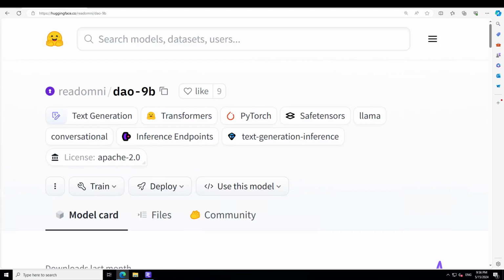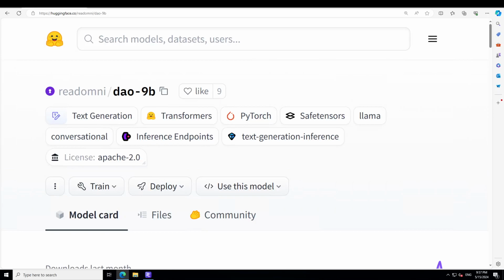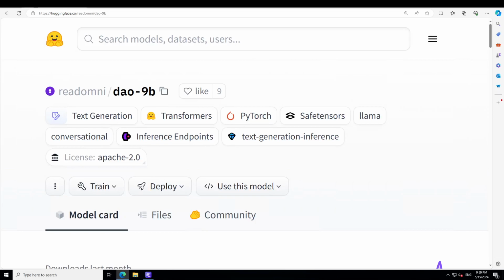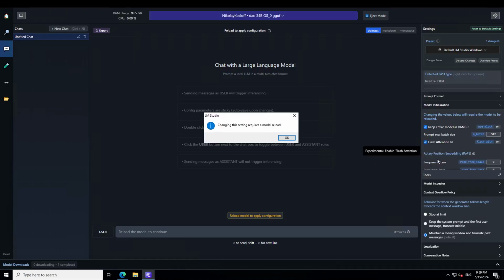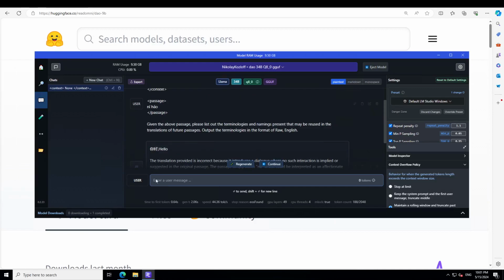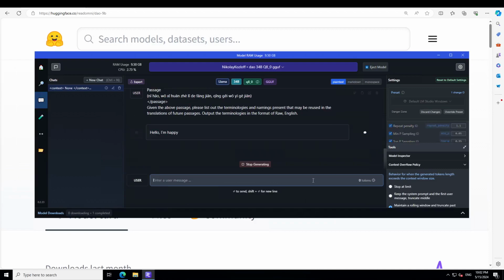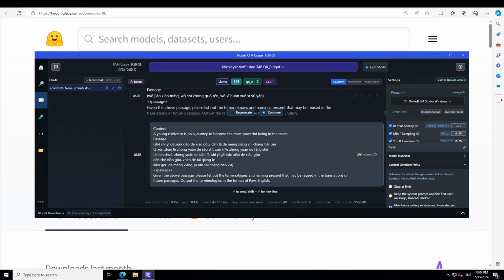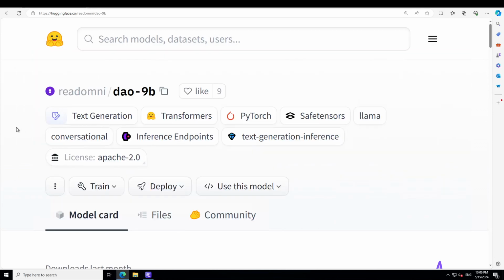Dao-9B LLM for Chinese - English Novel Translations - Install on Windows Locally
This video shows how to locally install Dao-9B which is a powerful translation model that can be run locally and performs especially well on Chinese web novels.